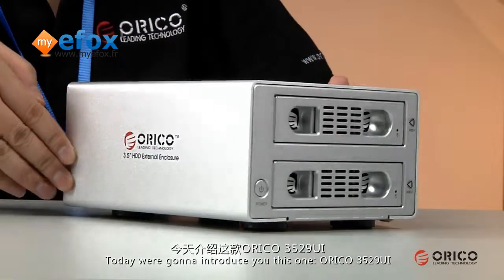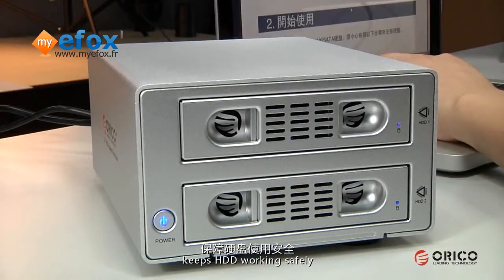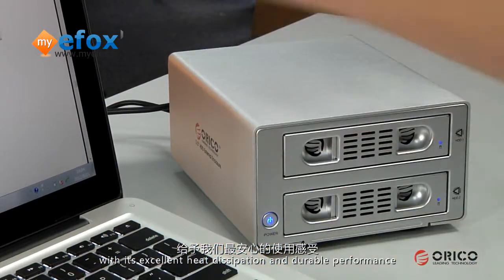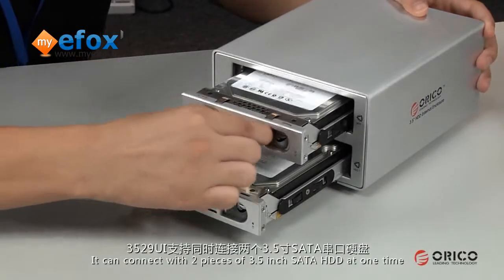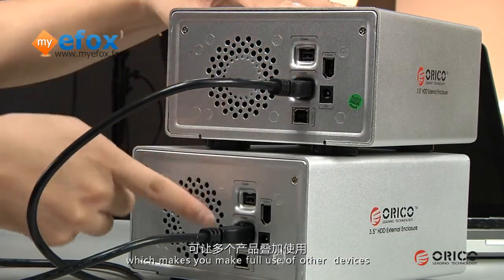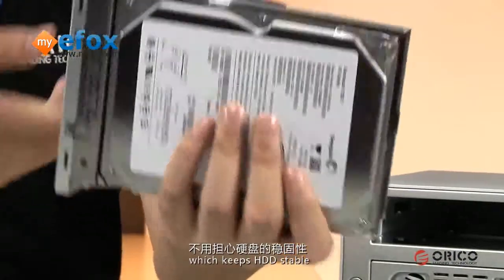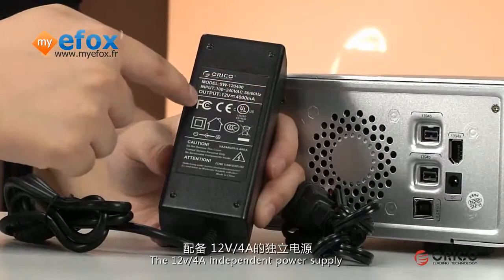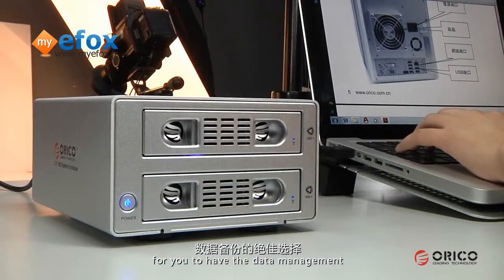【应用】【ORICO 3529UI】【CN EN】【1080】fr